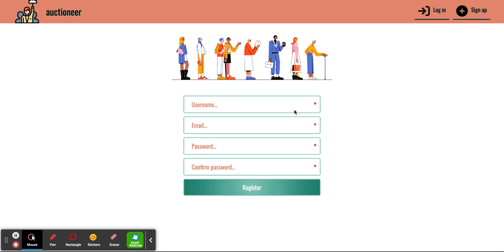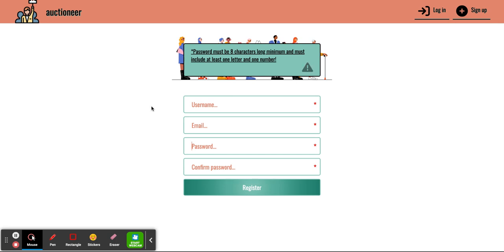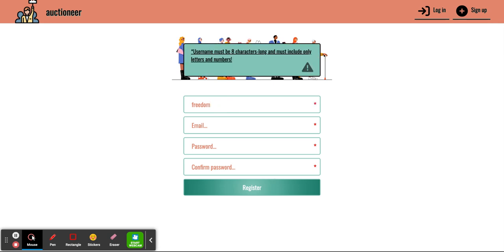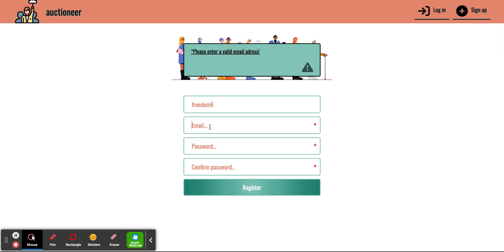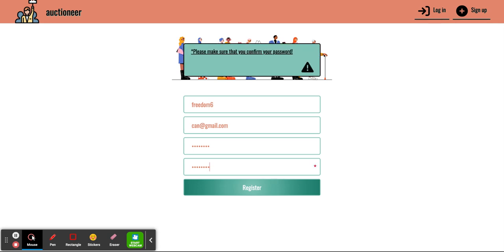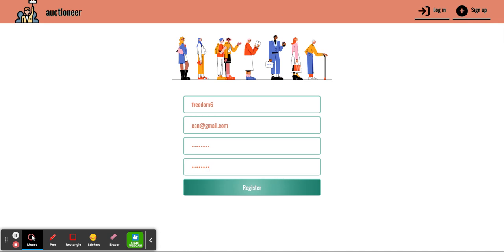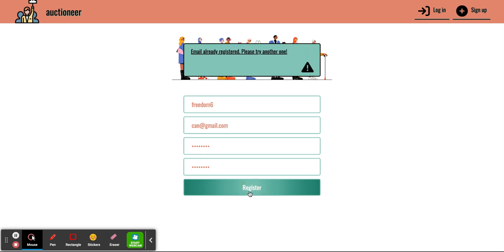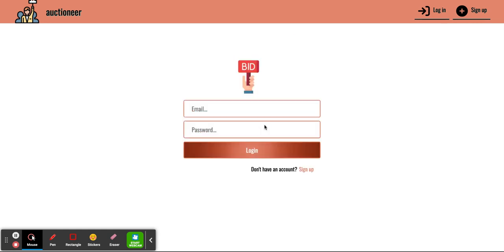Auction Website - MERN Stack Part1